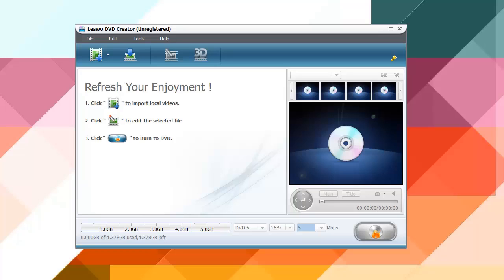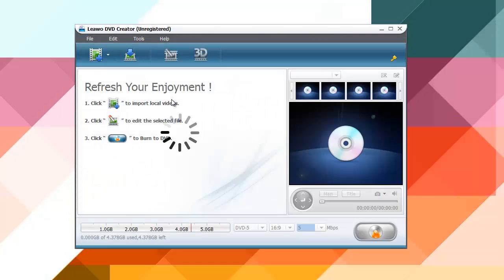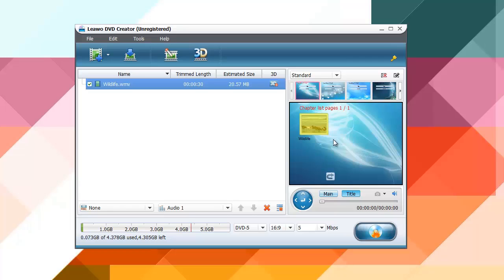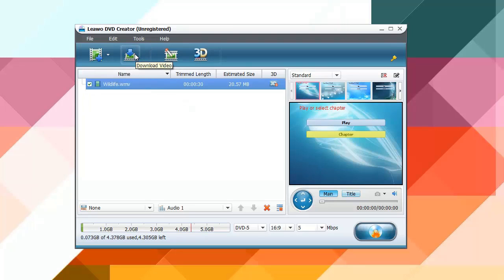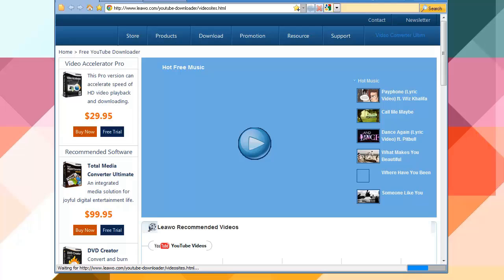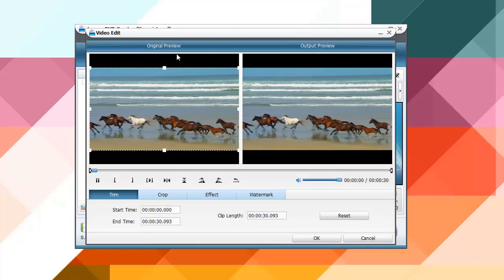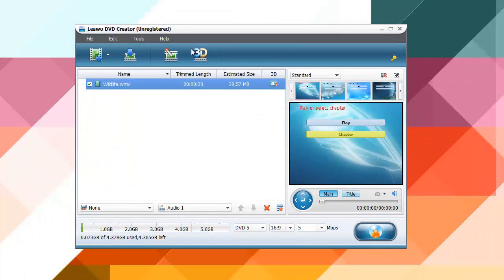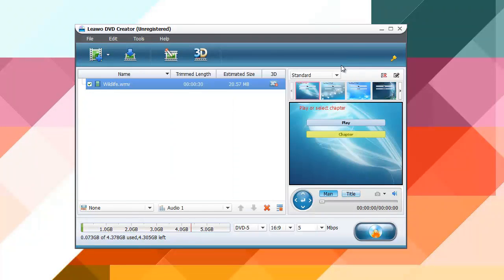Leawo DVD Creator Review - Convert & Burn Video to DVD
Leawo DVD Creator Review -- How to Convert & Burn Video to DVD

Unlike most other video to DVD convertor software, an impressive set of video customization features and tools are offered by Leawo DVD Creator, along with an easy-to-use interface.

This software is unique because of the amount of control it gives users over details when they are customizing their videos. For instance, the audio volume can be increased or decreased, or the bright and contrast can be modified. There are also features for copping and trimming, while 2D videos can also be burned to a 3D DVD format.

Once a video has been edited, Leawo's preview window can be used to review the changes. In addition, edits can be reviewed before the video is burned. There is also a feature through which a watermark can be inserted into a converted video. In addition, an image from the video can be made to appear as a thumbnail in the DVD's menu, music can be uploaded, volume controls can be adjusted, and numerous free menu templates are available to choose from.

For those who are not experienced at all when it comes to MP4 to DVD converter software, Leawo DVD Creator is the perfect converter. Its user interface has an organized and simple design, so even novice users will find it easy to use its editing tools. A separate window is opened by the customization option, where the video can be edited. In this window, all of the editing tools as well as the preview window can be easily viewed.

DVD Creator Leawo Input and Output Settings

Apart from the excellent video editing tools, options for the specific playback settings of the output DVD are also offered by the Leawo DVD Creator. For instance, the aspect ratio and TV standard of the DVD can be specified. The quality of the output DVD's content can also be easily customized since the quality of the output video and the size of the DVD can also be selected.

Output Media

Although high-quality output content is created by this video to DVD converter from MP4s, the speed at which files are converted to DVD is not as quick as it should be. The conversion speed of this MP4 to DVD software is a bit slow. It can take nearly as long as the video's actual runtime for the DVD compatible file to be created and burned to a disc. However, unlike many other converter software programs, the output video's quality is splendid.

In addition, while the files are being transferred into a new, high-quality format, this converter software does an excellent job of protecting them so it does not matter even if the files are damaged or lost.

There are guides and tutorials available on the Leawo homepage, so users can easily get systematic instructions on how to use the conversion settings and editing tools of this software. The FAQ page of the company can also be used for commonly asked questions and if additional help is needed, then there is an online forum too.

Leawo DVD Maker Conclusion

Plenty of customization options and reliable conversion is provided by the Leawo DVD Creator. Rarely do DVD converter software of such an easy-to-use interface and impressive selection of editing tools. Combined with a 30-day money back guarantee, it becomes a must-have DVD creator software for anyone who wants to convert DVD movies from MP4 videos.